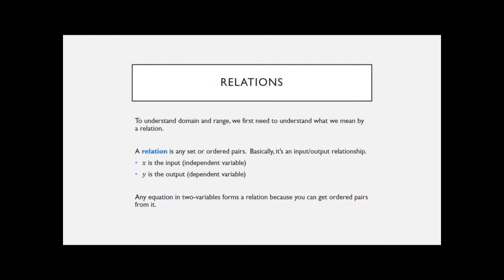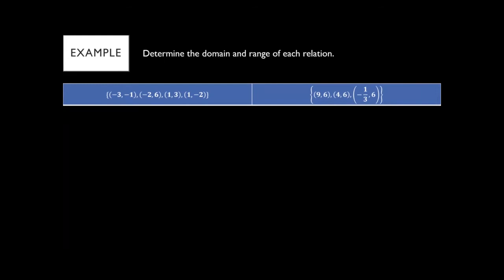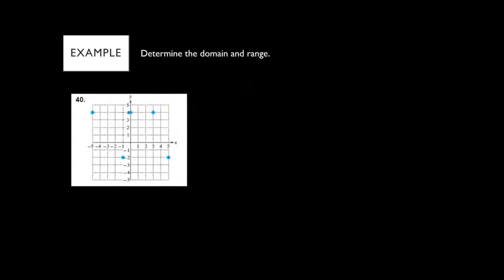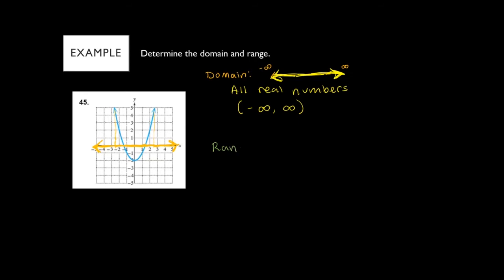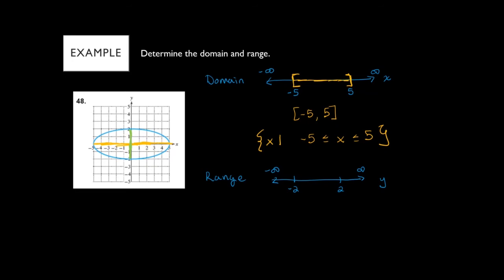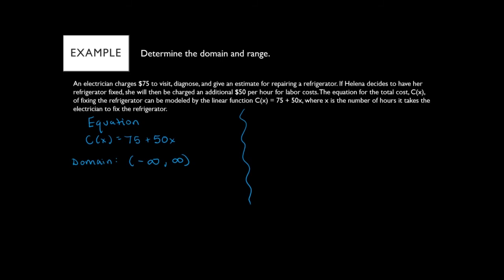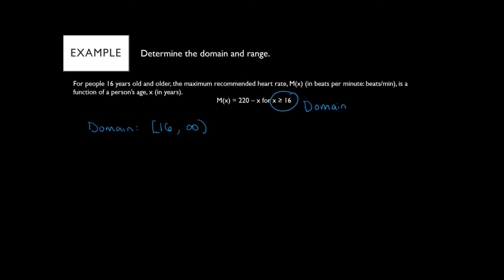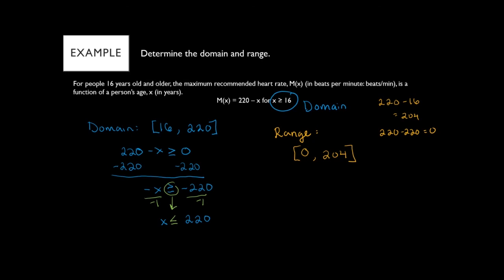MA104 Domain and Range